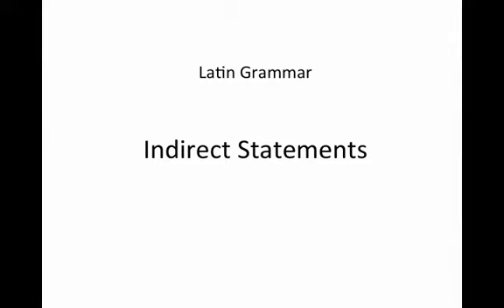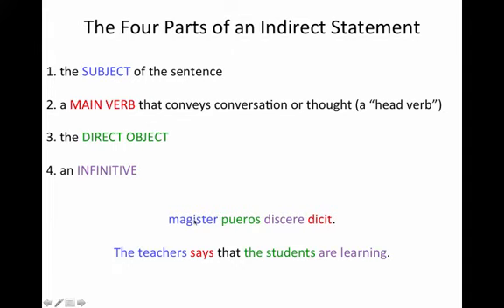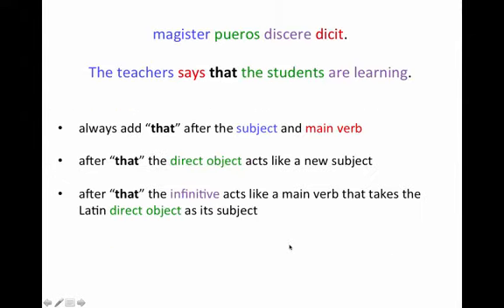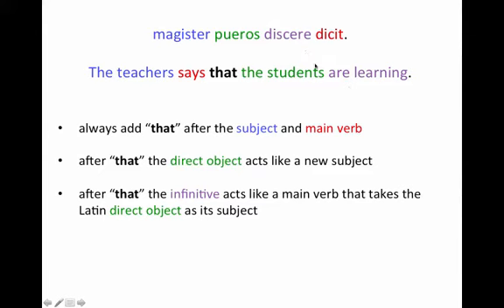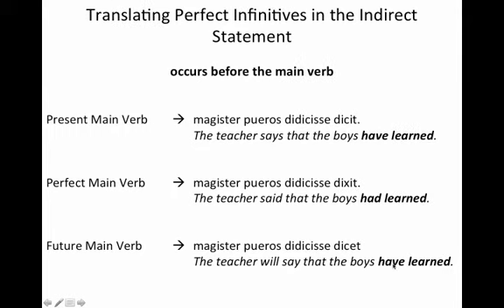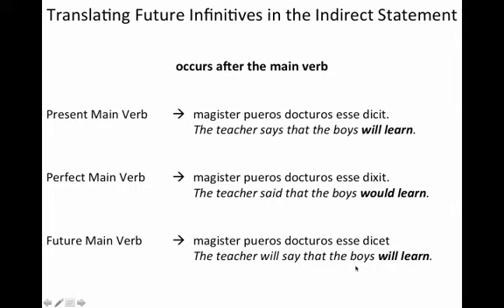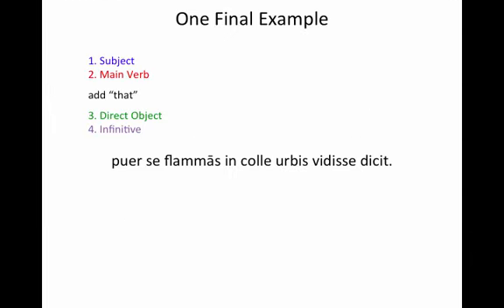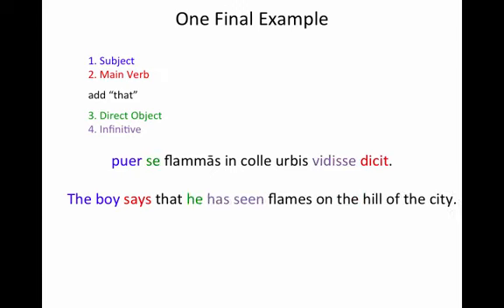Latin Grammar - Indirect Statements